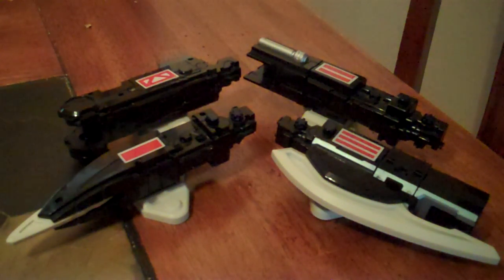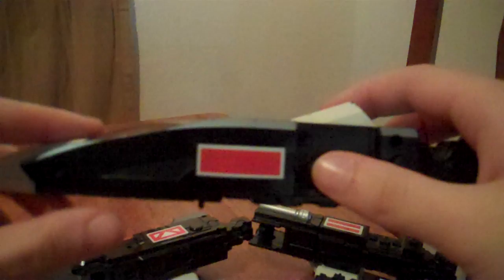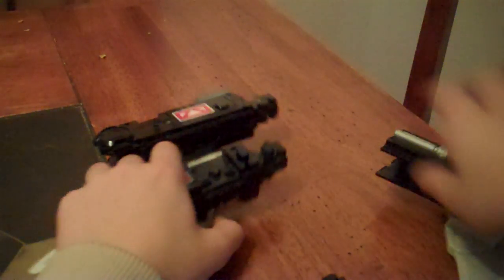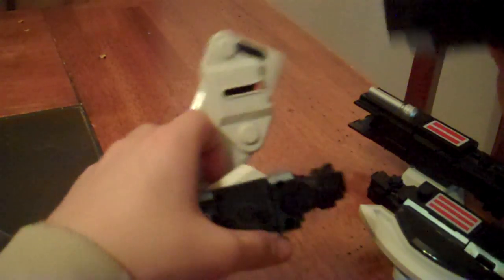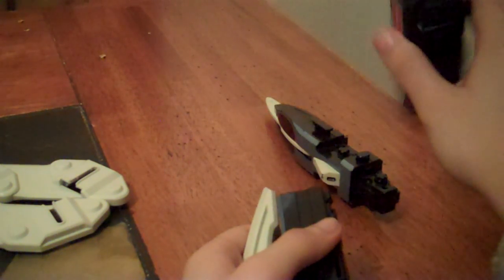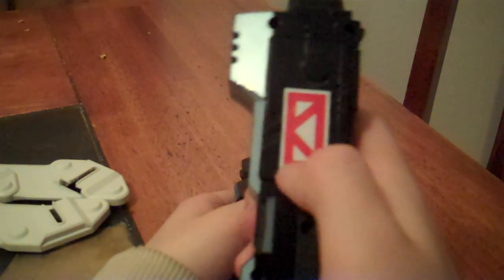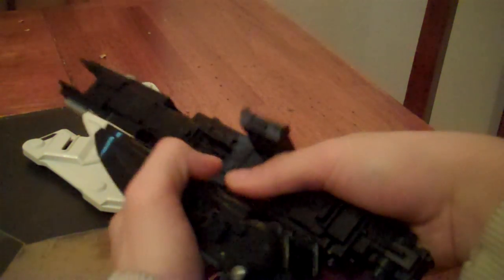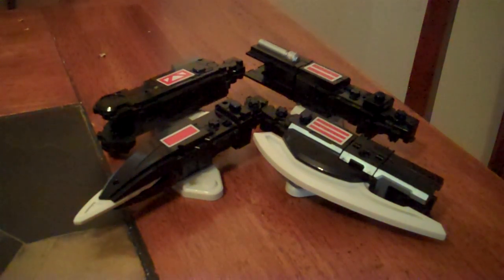Renketsu Busou DX DenGasher Review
this time, I'm going for complete reviews